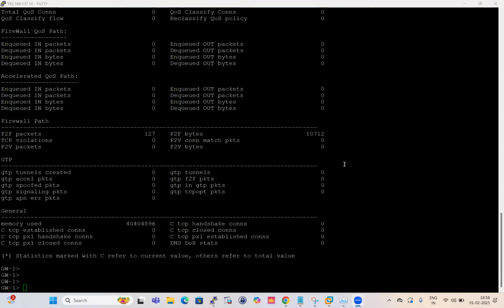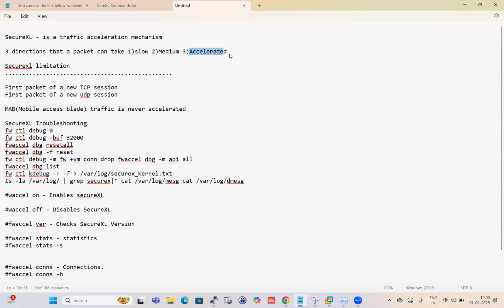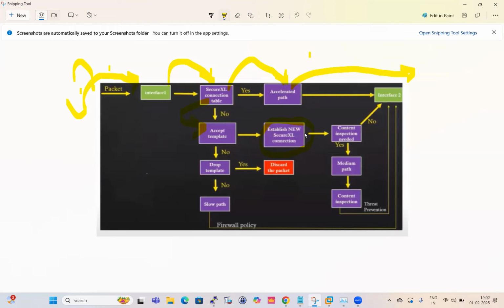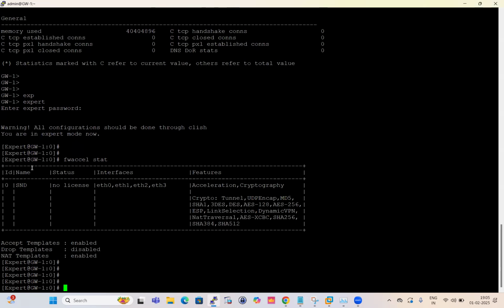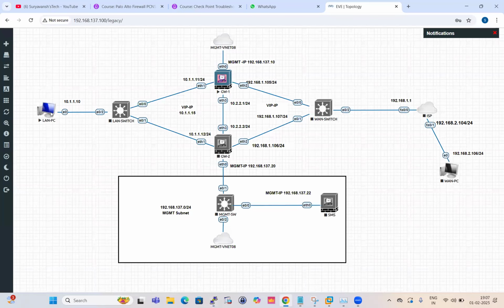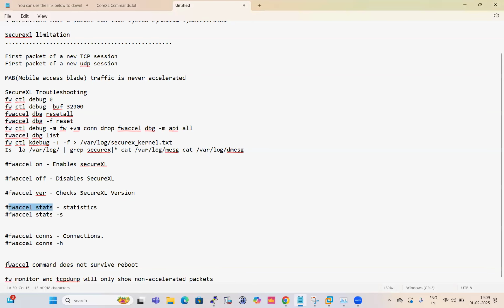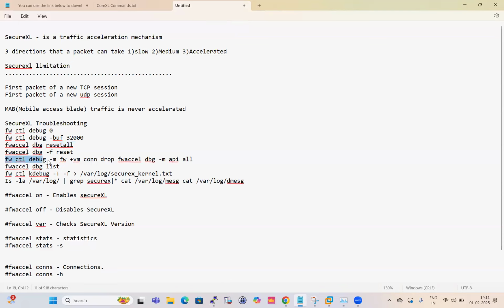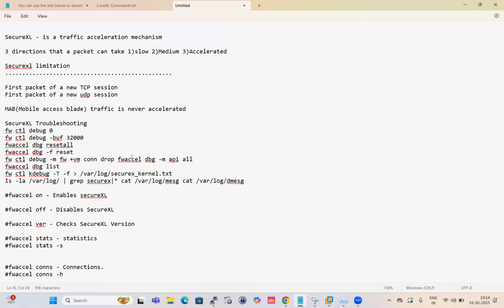Mastering Checkpoint SecureXL: In-Depth Debug Commands Explained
You can use the link below to download the PDF and follow the steps.